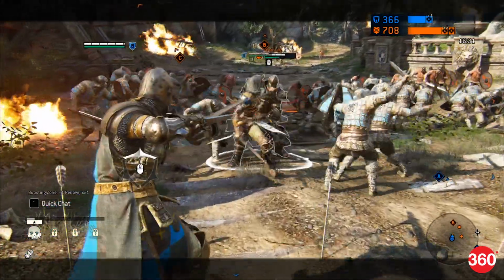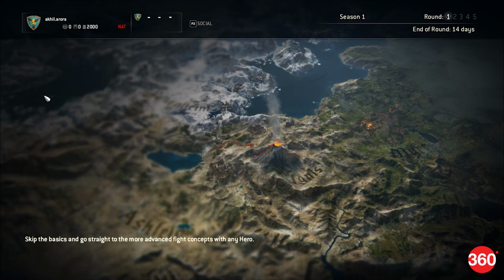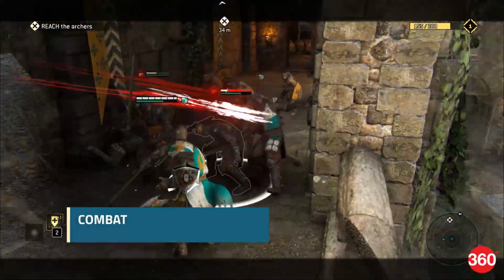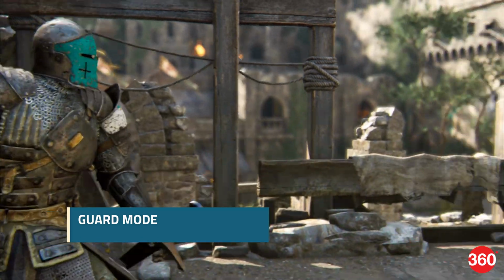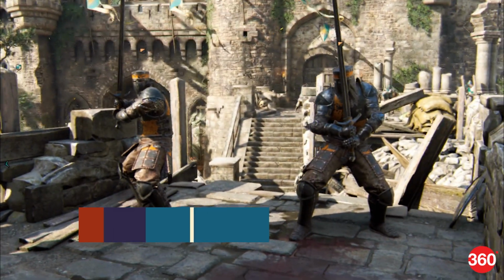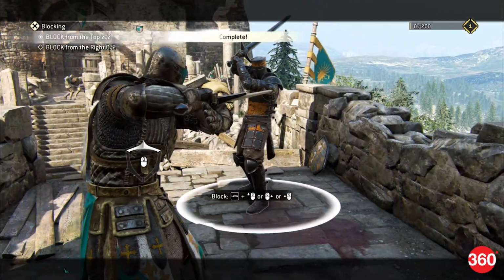For Honor: Beginner's Tips and Tricks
Ubisoft’s latest game, For Honor, is set in a fantasy medieval setting where three factions, in Knights, Vikings, and Samurai, have been at war for a thousand years, either owing to their own differences, or goaded into it by another force – the game’s primary antagonist, Apollyon. But that story merely exists as a dressing on top of what For Honor is designed to be, a multiplayer-focused action-fighting game. Here's our guide to how you can make the most of the game.